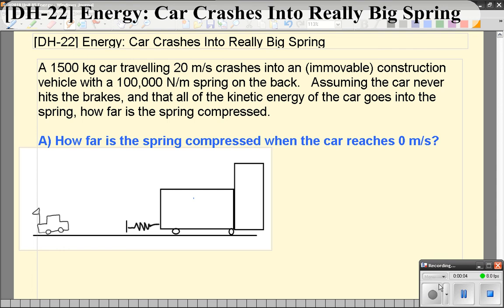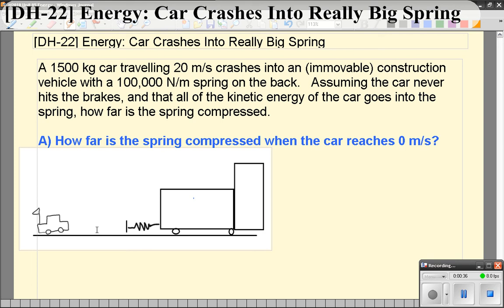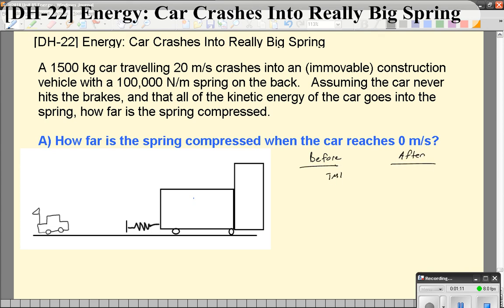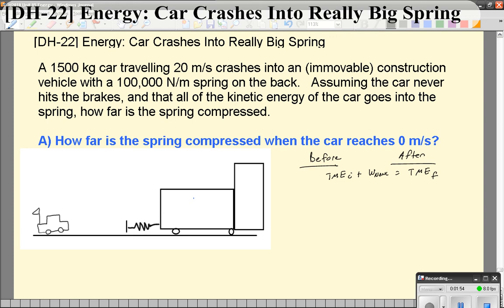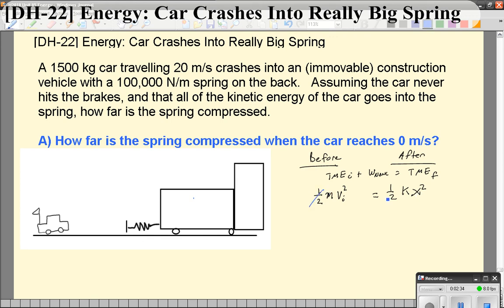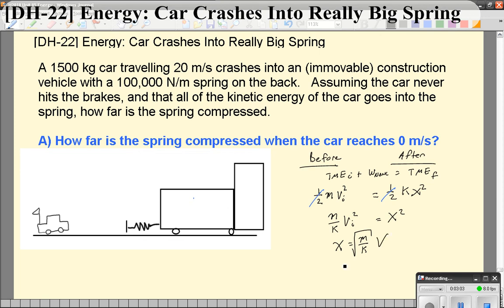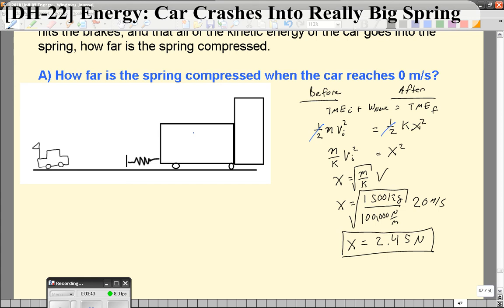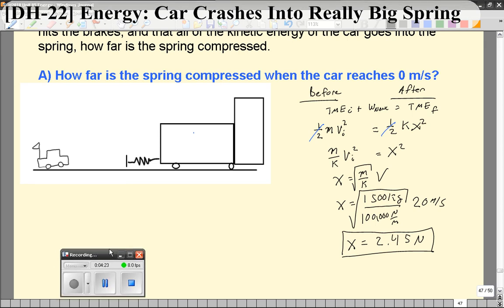[DH-22] Energy: Car Crashes Into Really Big Spring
In this problem a 1500 kg car travelling 20 m/s crashes into the a giant spring on the back of a construction truck (k=100,000 N/m).  The maximum compression of the spring, when the car reaches 0 m/s, is calculates by assuming that all of the kinetic energy from the car is stored in the compressed spring.